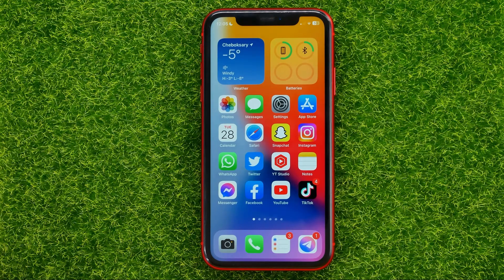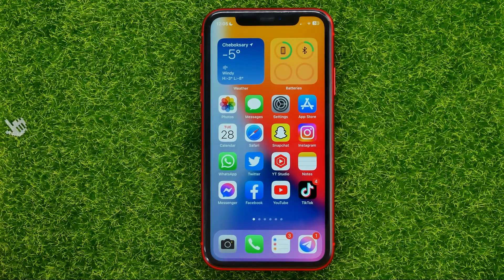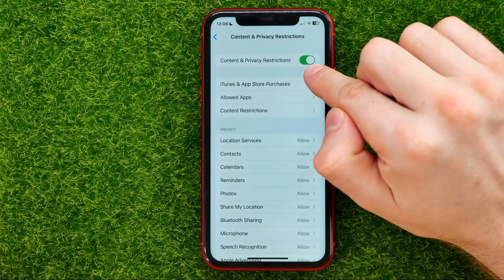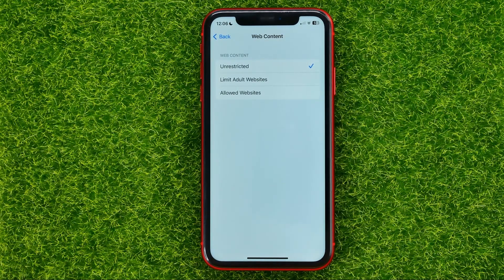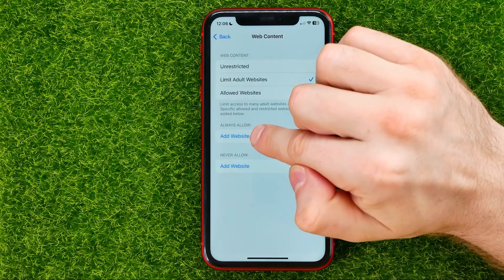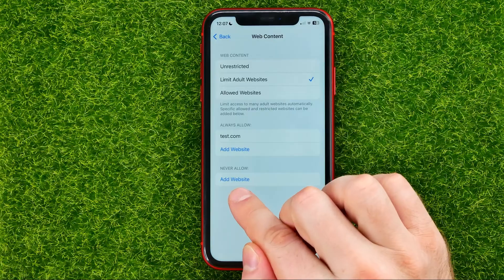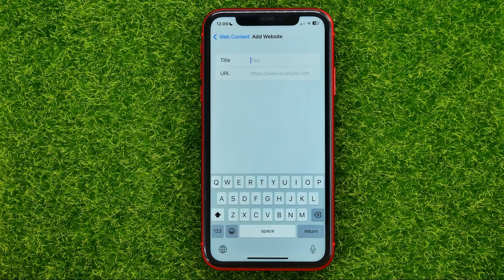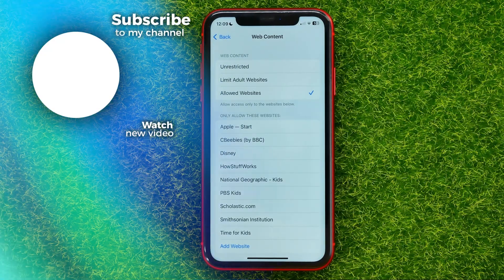How to Block or Unblock Access to Adult Websites on iPhone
If you are looking for a video about how to block or unblock access to adult websites on iphone, here it is!

00:00 - Intro
00:23 - How to block or unblock access to adult websites on iphone